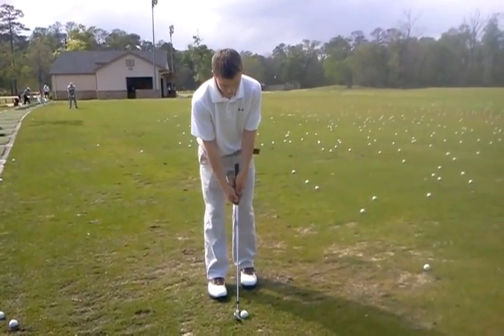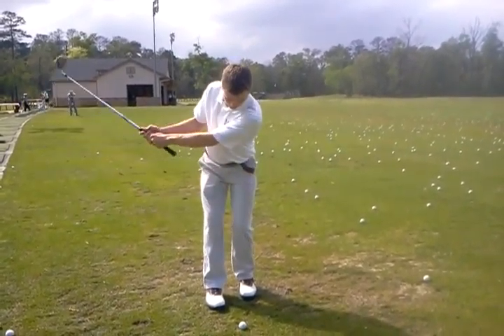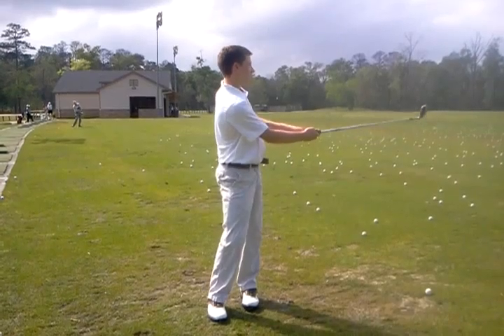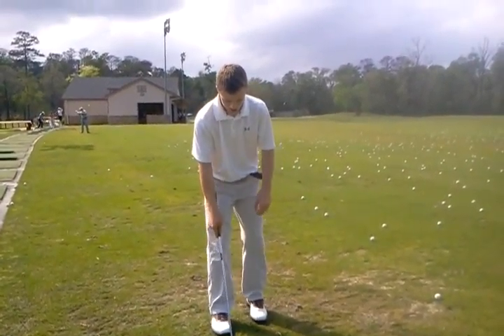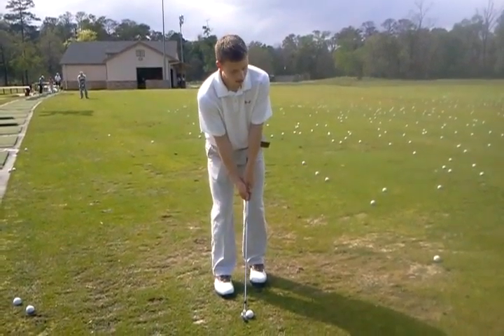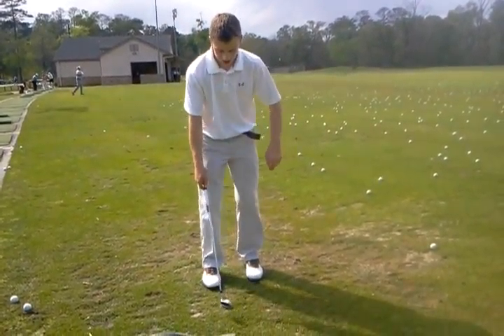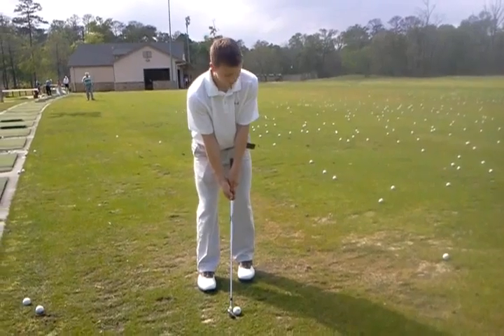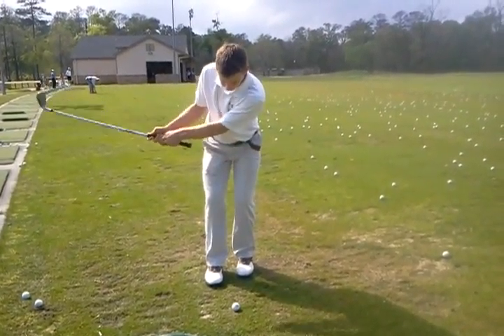Austin m/pitching improved (3/13/12)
Watch lowerbody motion & put on 'blinders'